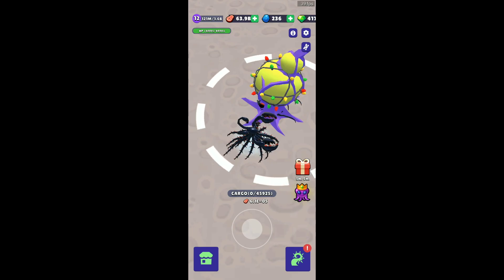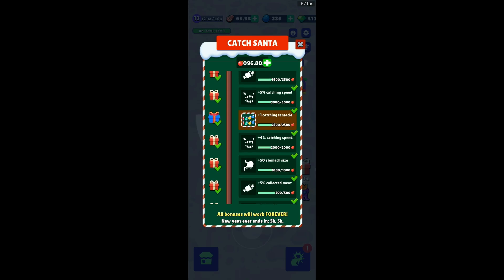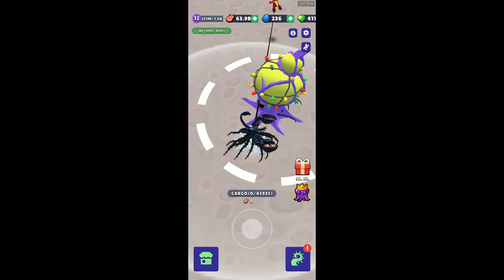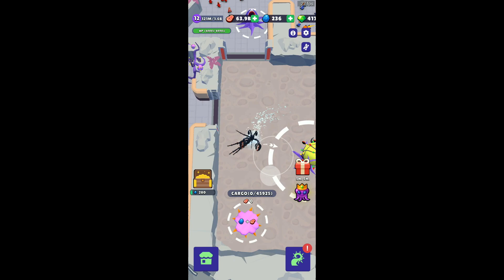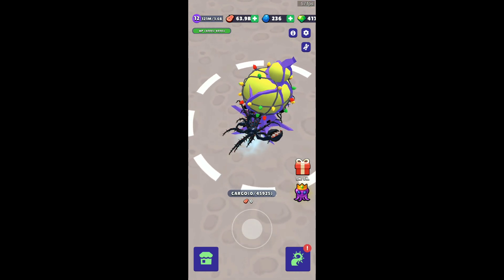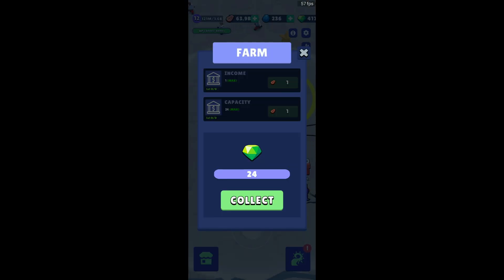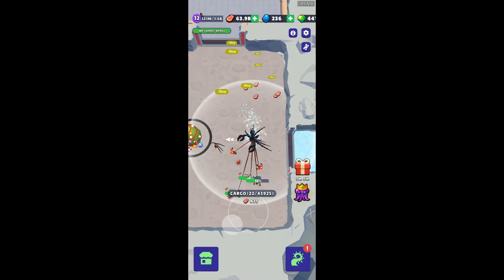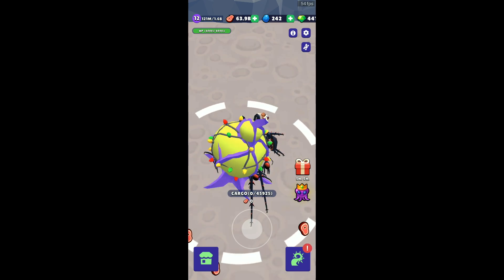Alien Invasion RPG Idle Space : Completing Christmas Event, Gaining Secret Santa Power and More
Alien Invasion RPG Idle Space
Completing Christmas Event, Gaining Secret Santa Power and More

It has been a long Journey to reach this level.